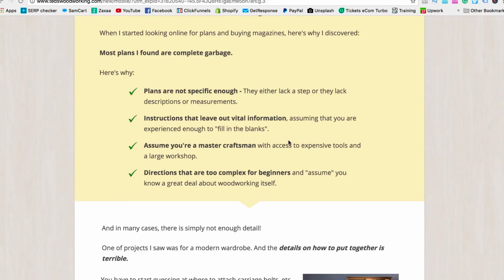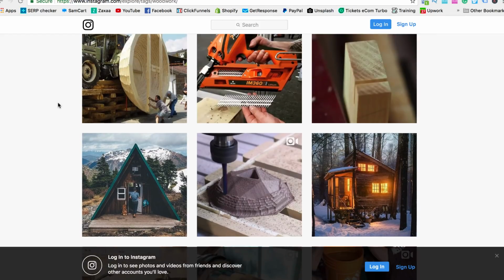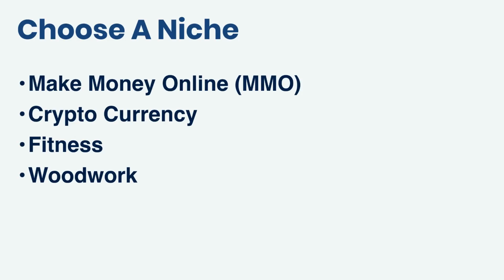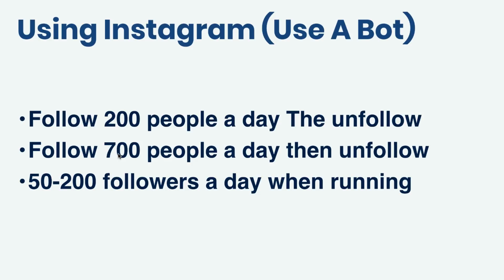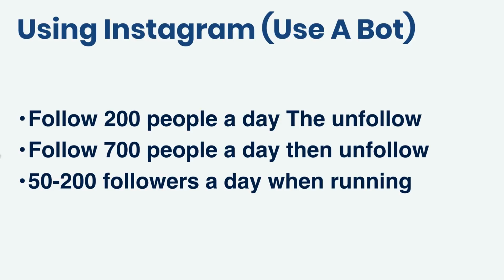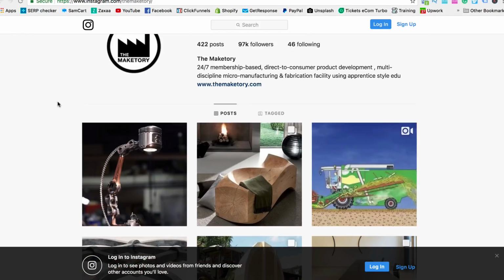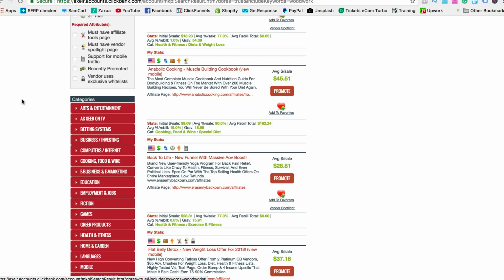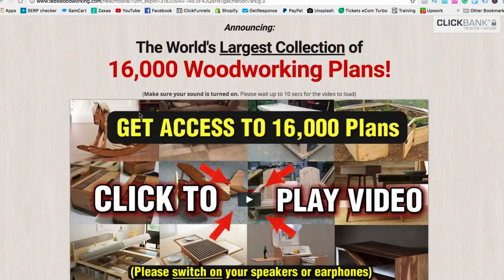How To Sell ClickBank Products With NO Website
In this video, I'm going to show you how to promote Clickbank products without a website!

So, if you want to know how to promote Clickbank products and make money you need to watch this one. I find a weird niche you can jump into.

The niche is very popular and no one is actually promoting it on Instagram like I mention in this video.

First, start an Instagram account and put the link you want to promote in the profile. Then find related video and make them go viral by using the methods in my past videos.

The Clickbank marketplace is full of products you can sell. Most people stick to the Make Money Online niche and the Fitness niche.

So to sell products on the Clickbank marketplace try this method and you can make $100 per day.

*competition is now closed*